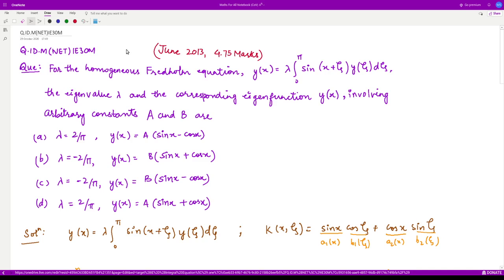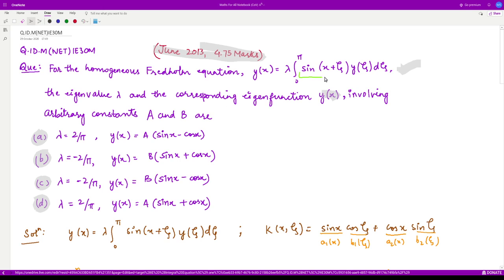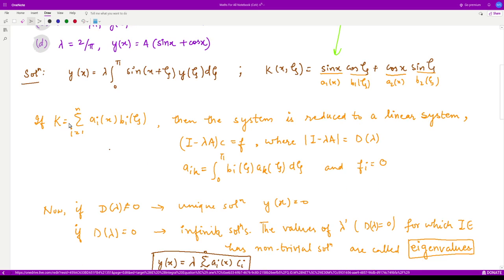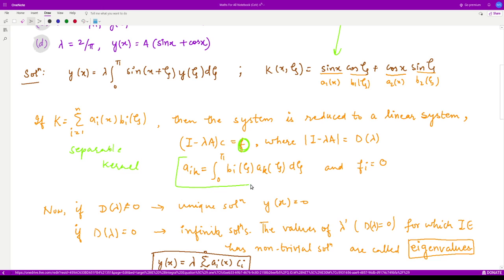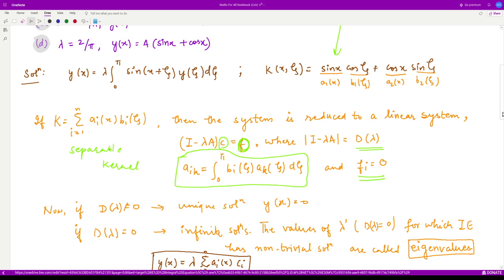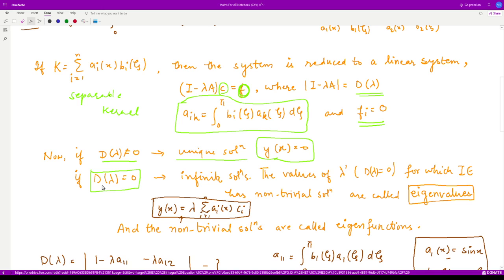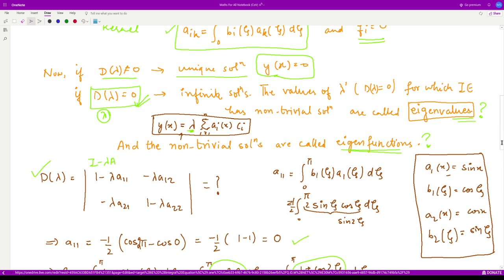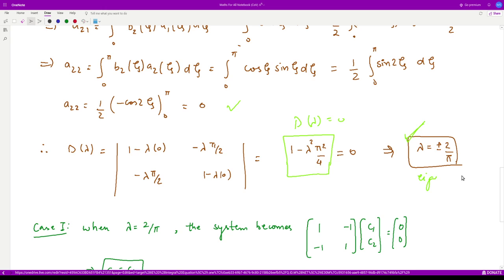Fredholm integral equation (eigenvalue and eigenfunction), Question UGC NET (Q.ID.M(NET)IE30M)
Happy learning!